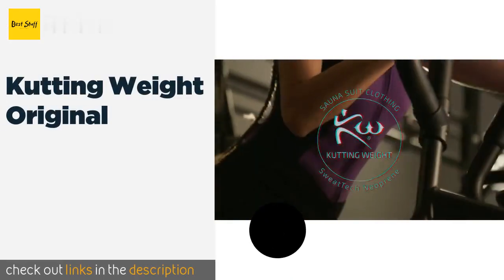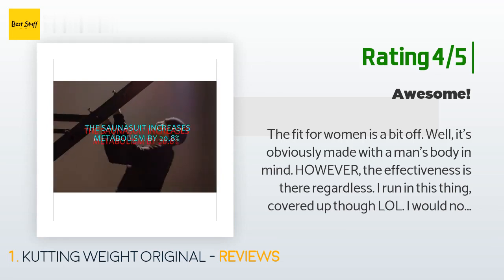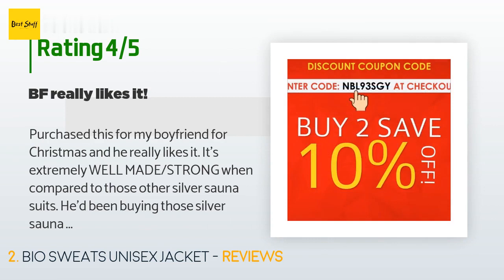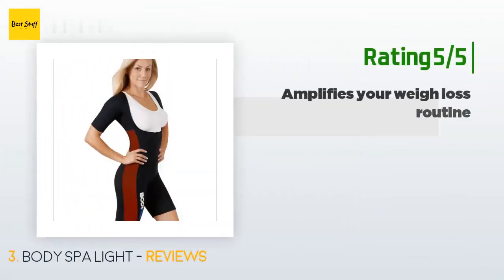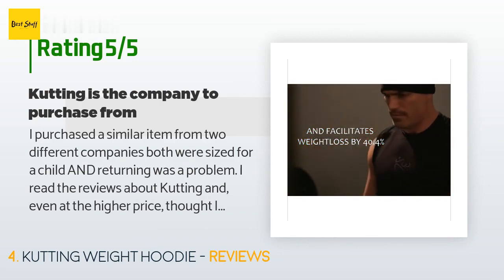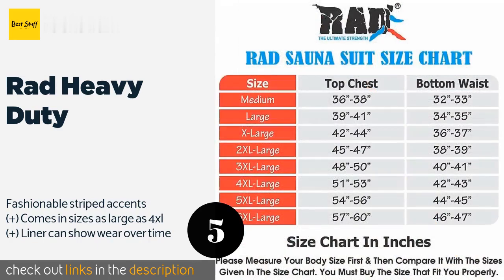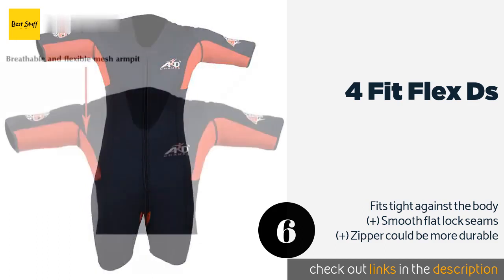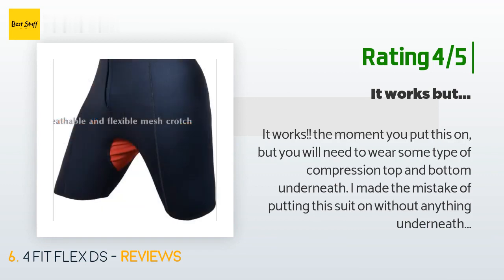🌵6 Best Sauna Suits 2020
1 - Kutting Weight Original:
✅ Amazon US
🌏 Amazon International

2 - Bio Sweats Unisex Jacket:
✅ Amazon US
🌏 Amazon International

3 - Body Spa Light:
✅ Amazon US
🌏 Amazon International

4 - Kutting Weight Hoodie:
✅ Amazon US
🌏 Amazon International

5 - Rad Heavy Duty:
✅ Amazon US
🌏 Amazon International

6 - 4 Fit Flex Ds:
✅ Amazon US
🌏 Amazon International